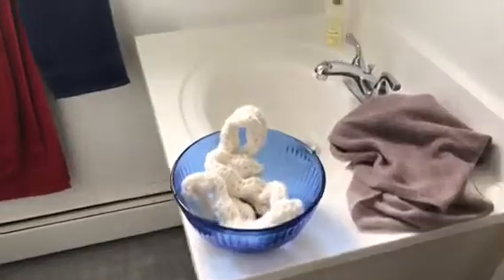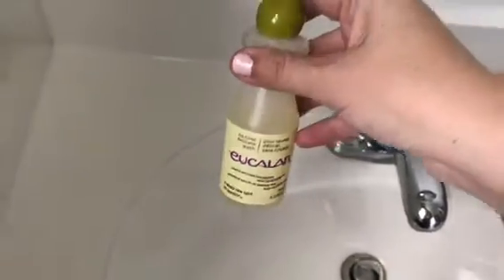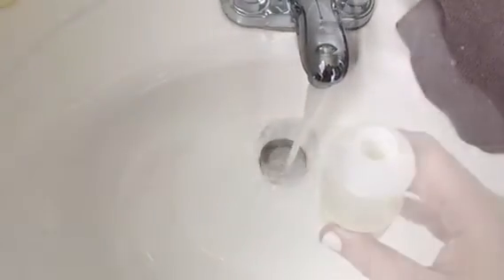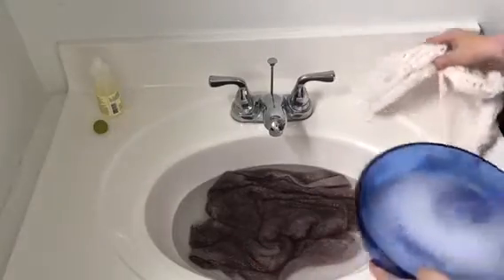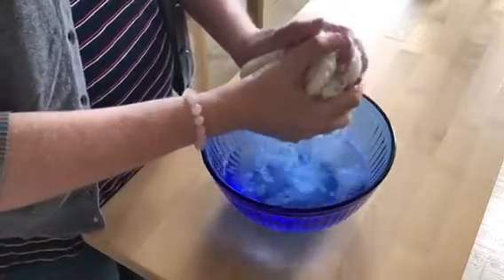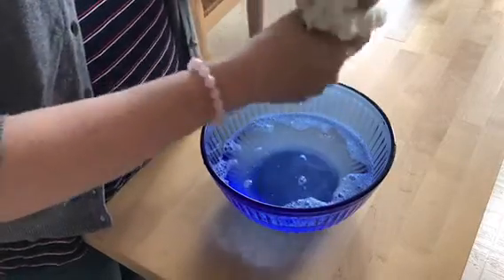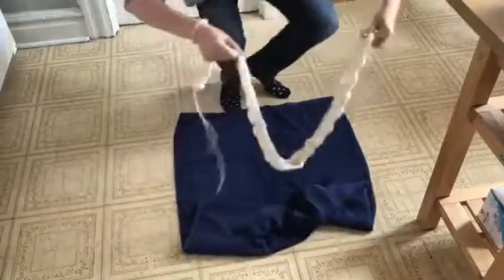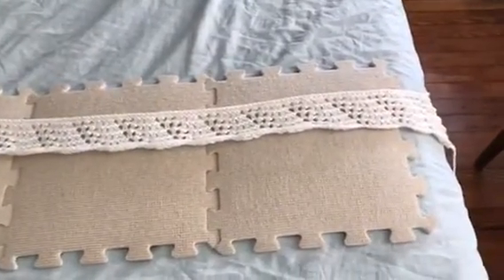How to launder cashmere for summer storage - wash and block cashmere and hand knits - Kari's Kits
Kari’s Kits are designed so that beginners can create simply gorgeous knitting. Beginners will love the Rainbow Scarf Kit. Experienced knitters will love the Electric Faerie Shawl Kit. We include sumptuous, high-quality yarn, needles, a print and electronic copy of the pattern, and all the accessories you need. Experience the joy of knitting it yourself!